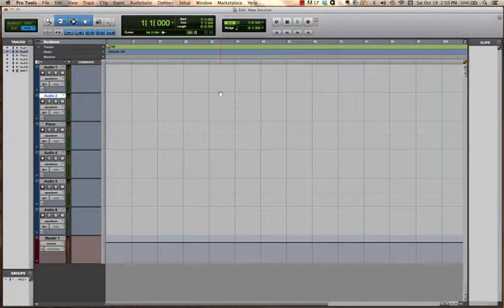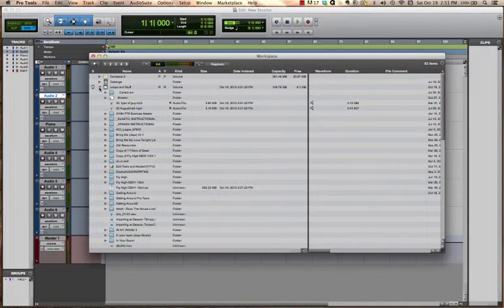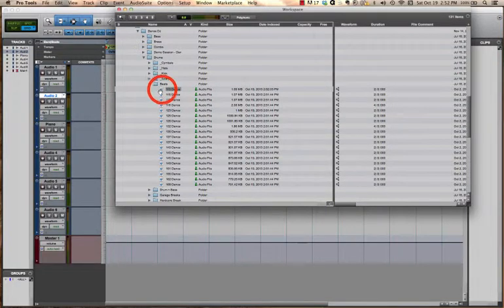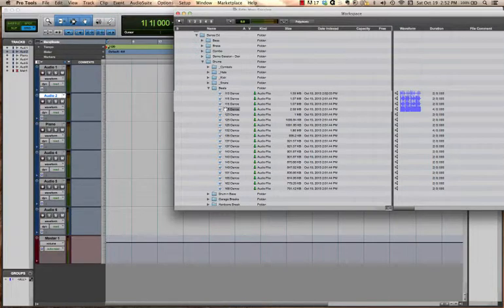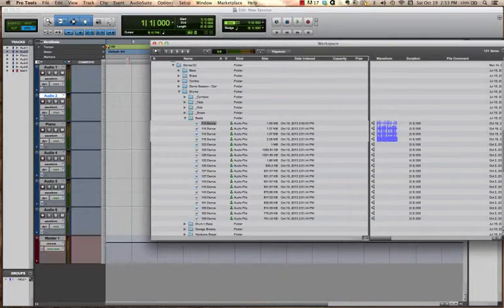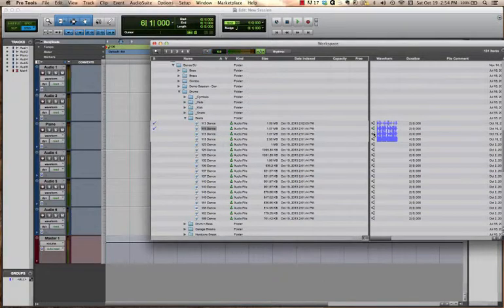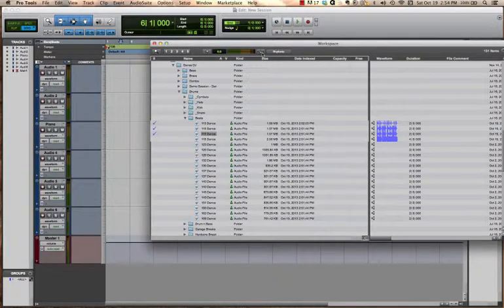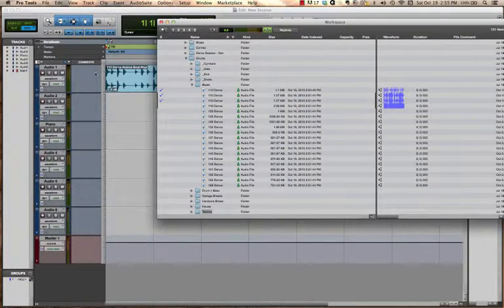Workspace Browser Import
Workspace Import.

Importing/Exporting Files

This tutorial explains how to preview and then import files into your session using the Workspace Browser and using Elastic Audio Algorithms to match files to session tempo.